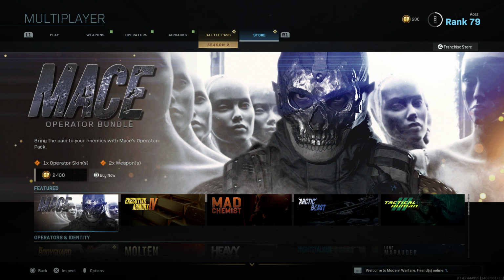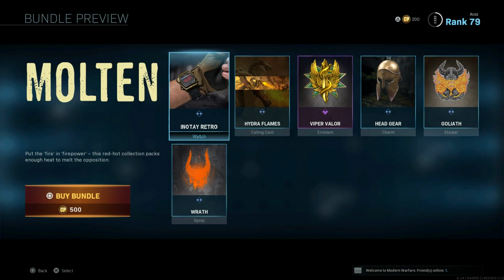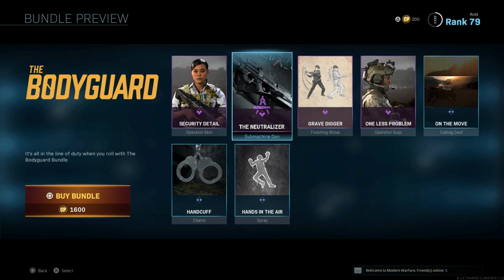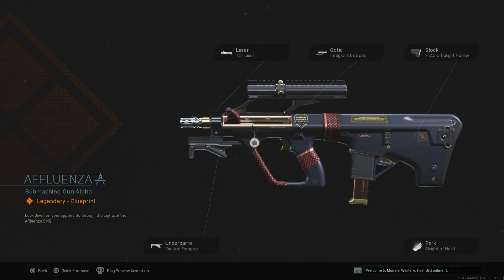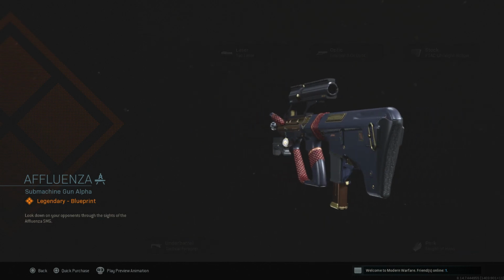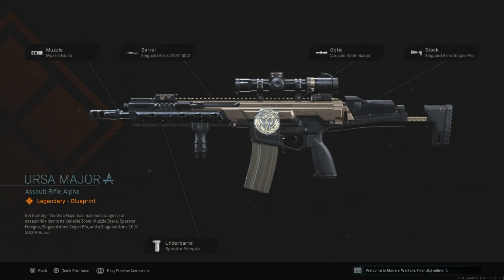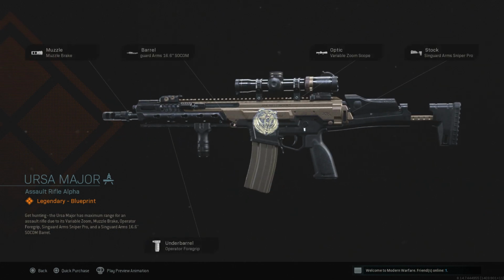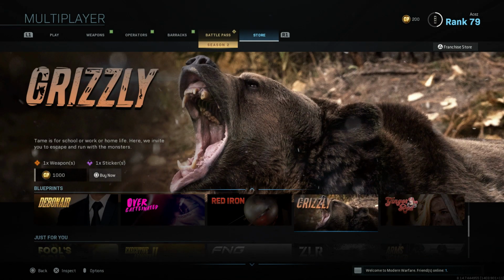Modern Warfare - Franchise Store NEW Daily Items! February 29th Blueprints & Featured Items!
Creator Code - Acez-Gaming

Rogue Energy - The Worlds Next Best Energy Drink!